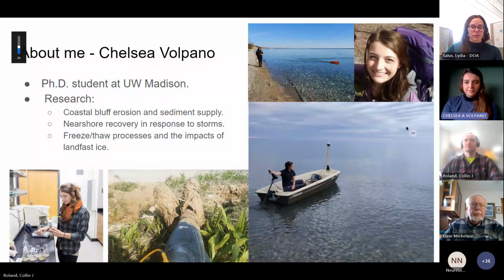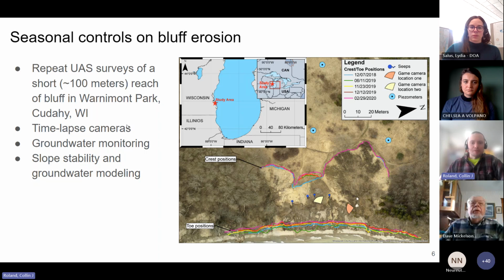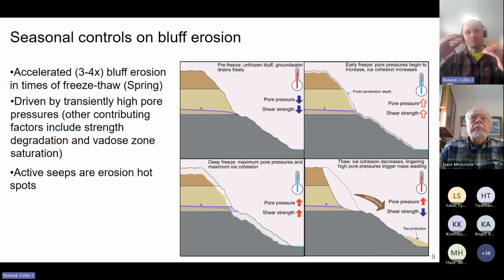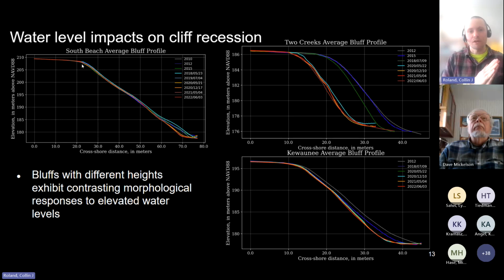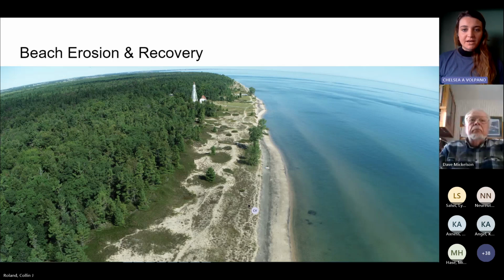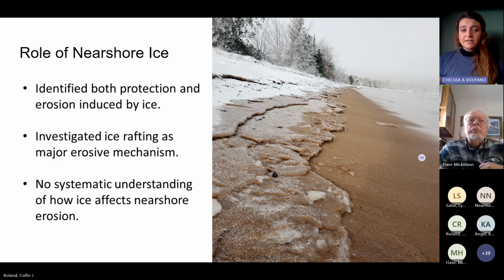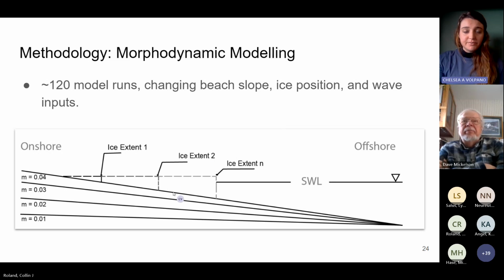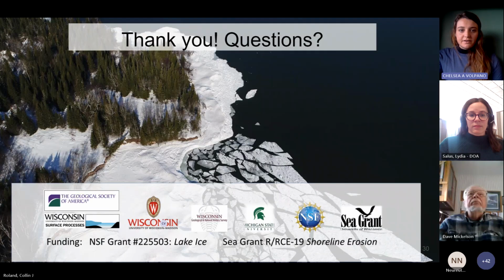CALM Lunch & Learn: Measuring Coastline Change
This is the recording of the Collaborative Action for Lake Michigan (CALM) Coastal Resilience Network lunch & learn presentation on January 16, 2024. In this 30-minute presentation, Collin Roland (USGS) and Chelsea Volpano (UW-Madison) dive into how the Great Lakes coastline changes over time; the practical uses of their research on coastal processes along the Lake Michigan coastline; and methods for tracking erosion and sediment transport.